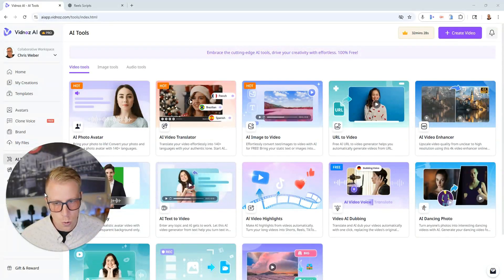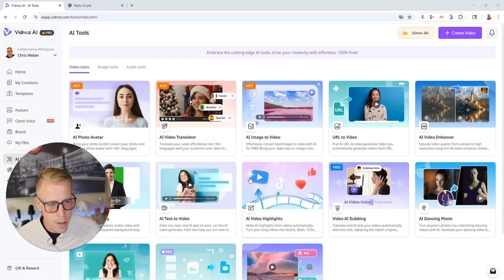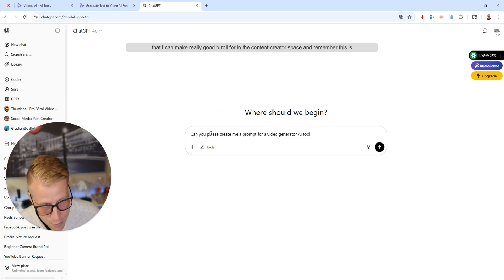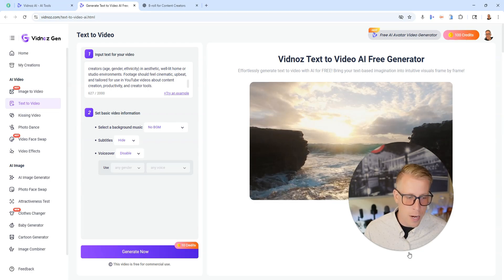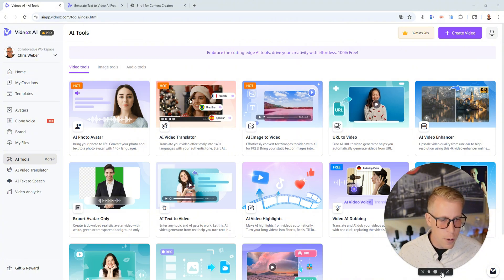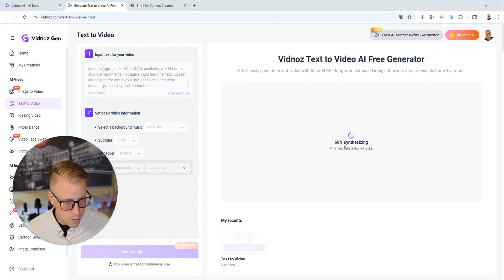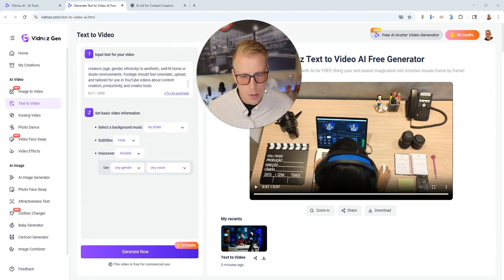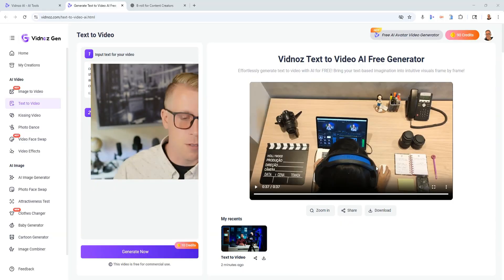Vidnoz AI Video Generator Review - Need to Know!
Get the full breakdown on Vidnoz AI in this quick review. I cover its features, pros, cons, and whether it’s actually worth using. Perfect for creators looking for fast, easy AI video generation.